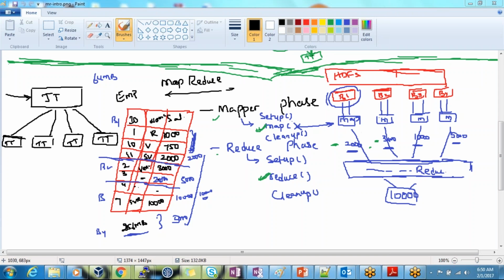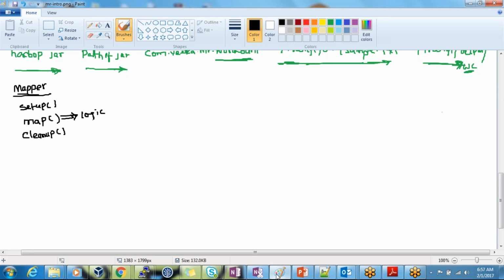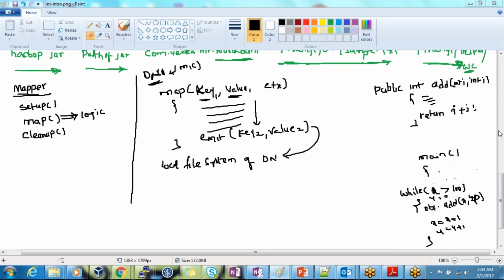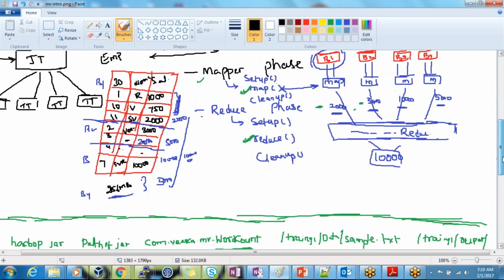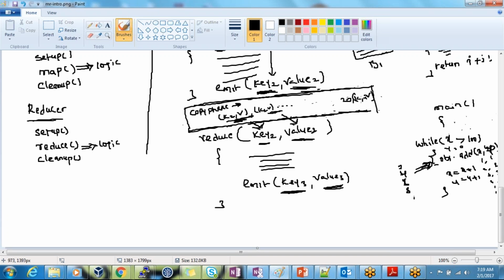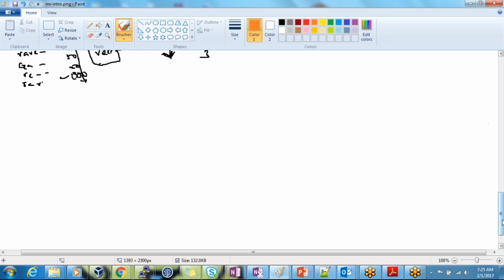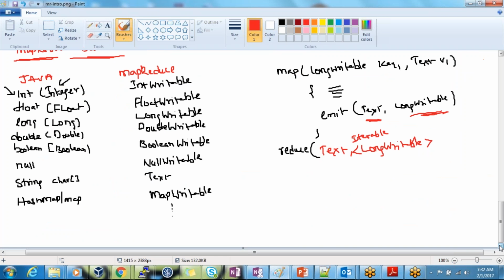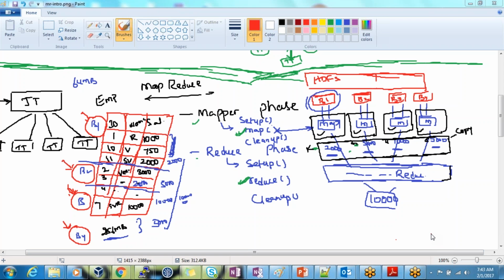02 MAPREDUCE MAP REDUCE DATATYPES